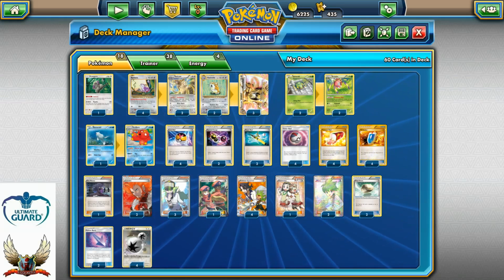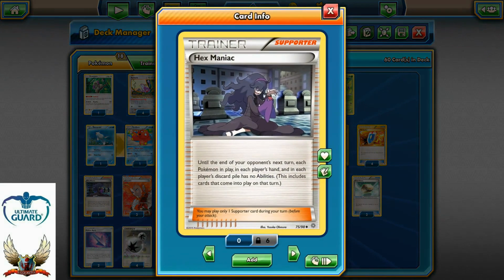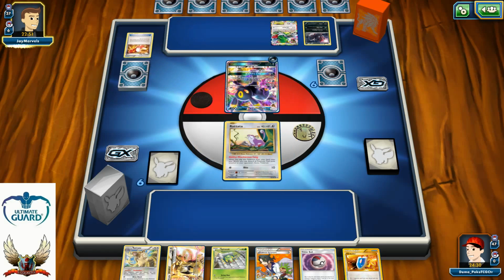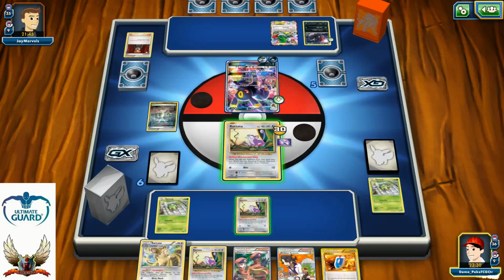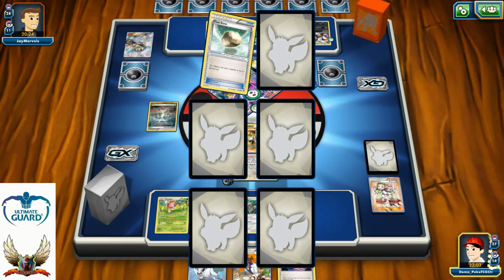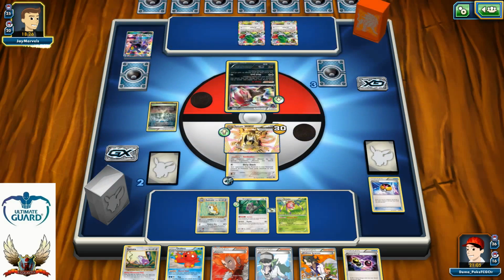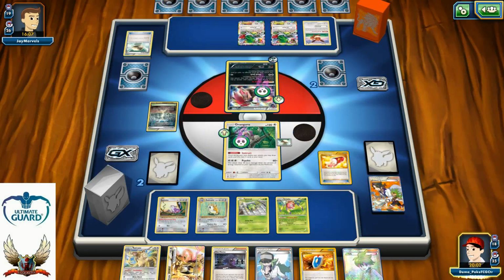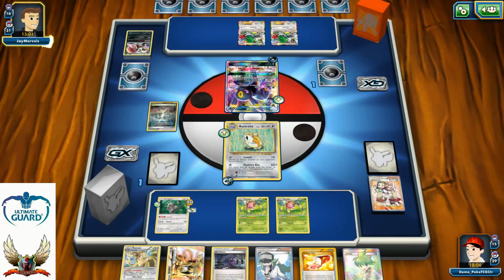Raticate BREAK/Poison Bard/Ariados - Standard Format Deck!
My PC

CASE: Fractal Design Define r5
MBO:MSI 970A-GA46
CPU: FX 8320
RAM: 8 GB DDR 3 CORSAIR Vengeance
GPU: AMD R9 380 4GB G1 Gaming
PSU: CORSAIR RM 650
HDD: KINGSTON hyperx 240 GB
HDD: WD Green 2 TB

#Pokémon - 18

* 1 Oranguru SUM 113
* 3 Raticate BREAK BKP 89
* 4 Rattata EVO 66
* 2 Raticate EVO 67
* 2 Raticate BKP 88
* 2 Spinarak AOR 5
* 2 Ariados AOR 6
* 1 Remoraid BKT 31
* 1 Octillery BKT 33

* 4 Professor Sycamore STS 114
* 2 Poison Barb SUM 124
* 2 Wally ROS 107
* 4 Timer Ball SUM 134
* 1 Pokémon Ranger STS 113
* 2 Super Rod BKT 149
* 2 Special Charge STS 105
* 1 Teammates PRC 160
* 4 Level Ball AOR 76
* 4 VS Seeker ROS 110
* 3 N NVI 101
* 1 Hex Maniac AOR 75
* 2 Lysandre FLF 104
* 2 Float Stone BKT 137
* 4 Trainers' Mail AOR 100

#Energy - 4

* 4 Double Colorless Energy HS 103